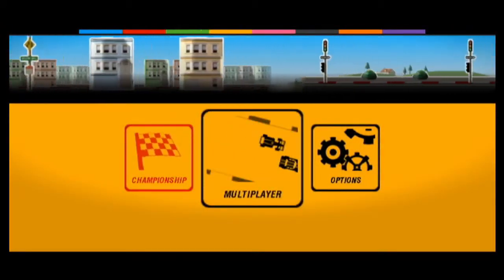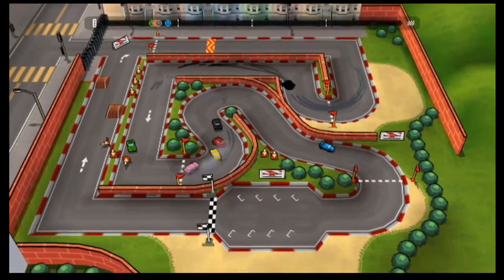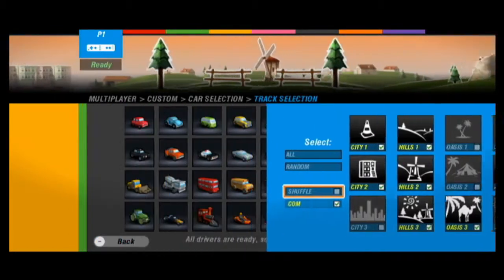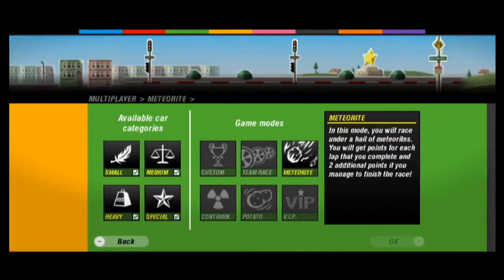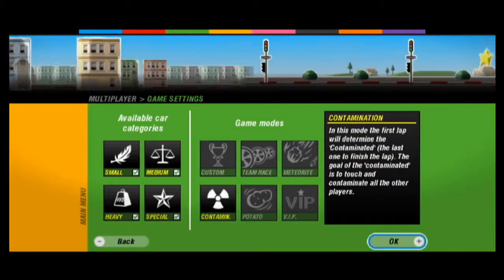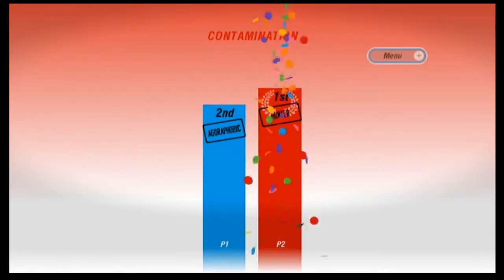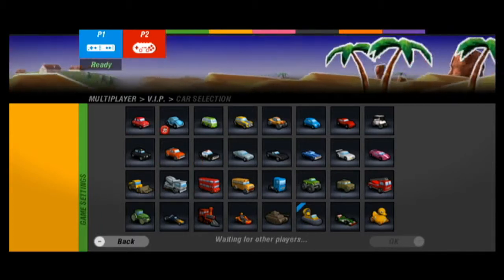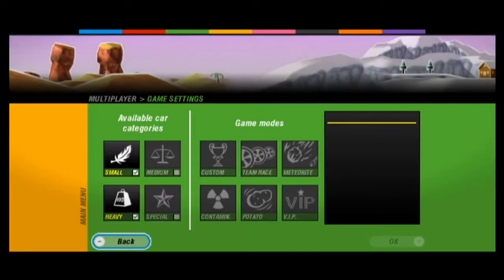Driift Mania Demonstrative Review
Driift Mania is a top down arcade racing game. This demonstrative gameplay review shows how the game is played while I give my thoughts on it. If you have any questions on the game, please ask below in the comments. If you think the video is helpful, please click the Like button.